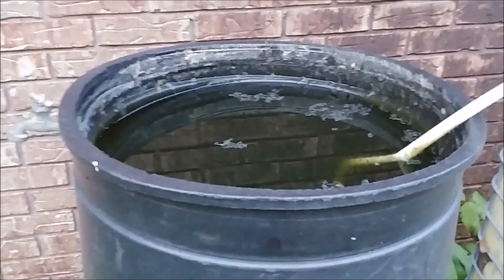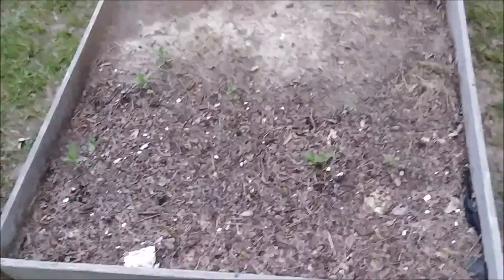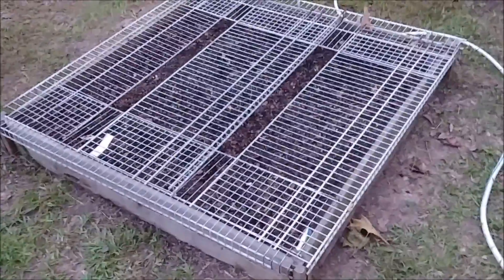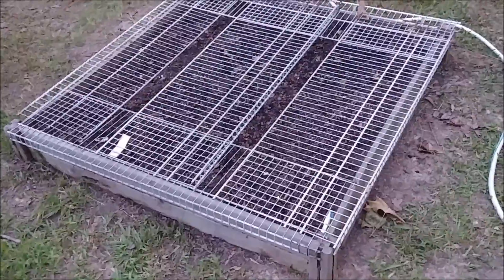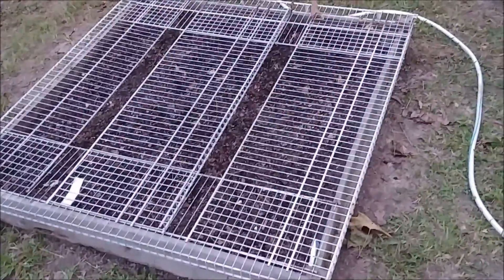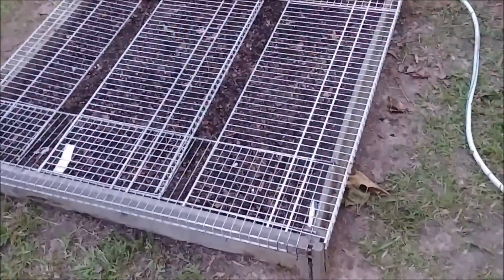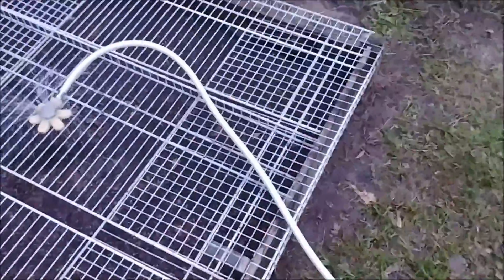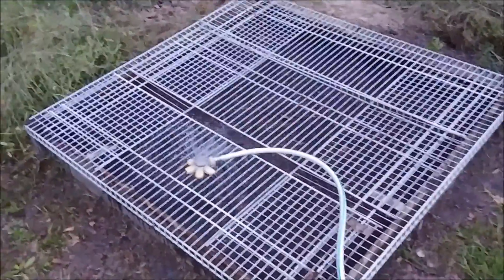Cat Excluder Gardening Tip!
Here's a novel way to create a Cat Excluder to prevent your cat from using your raised beds as their own private litter box.   Simple, cheap, long lasting, easy to install and remove, plus sunlight and water pass right through.  Keeps out rabbits and other garden pests too.